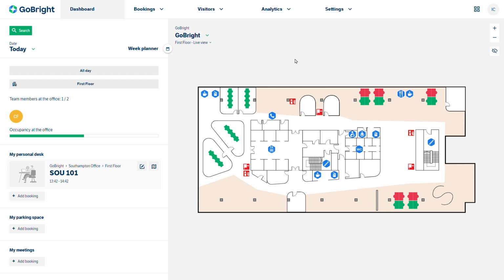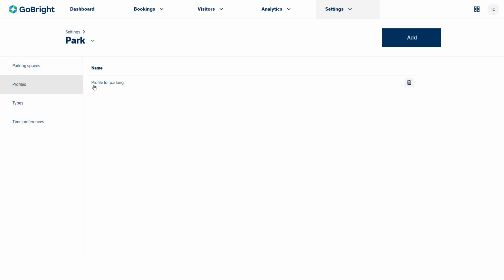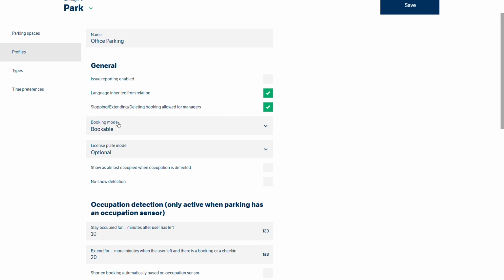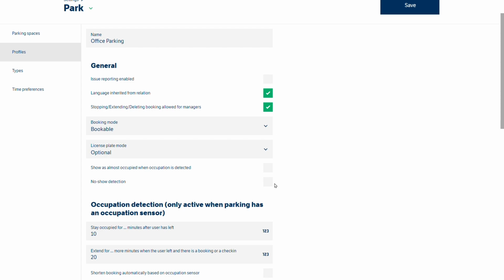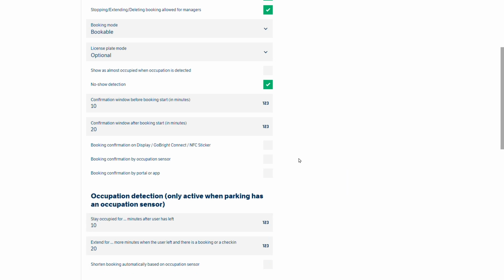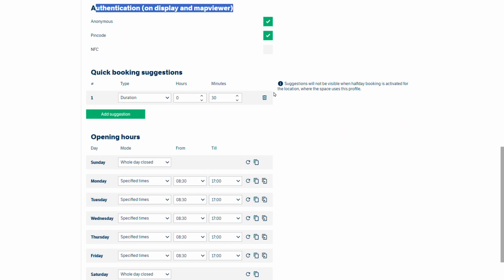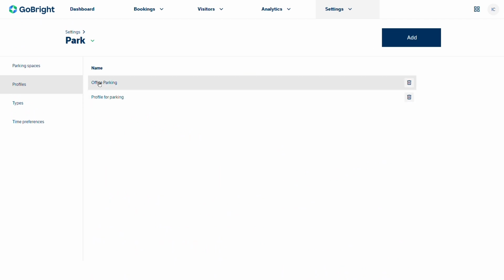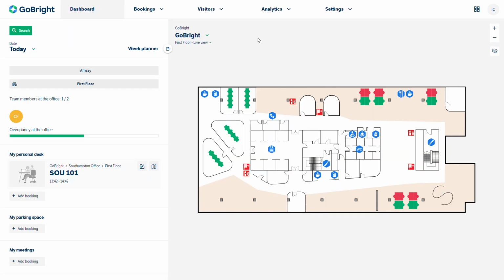GoBright Support Video - Functional - Parking Profiles